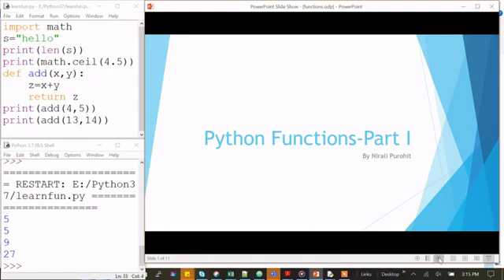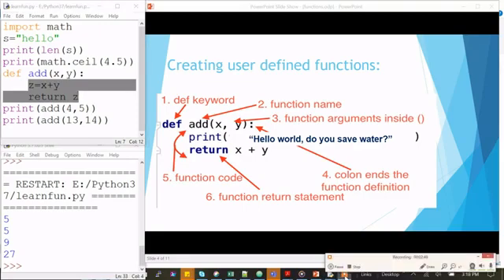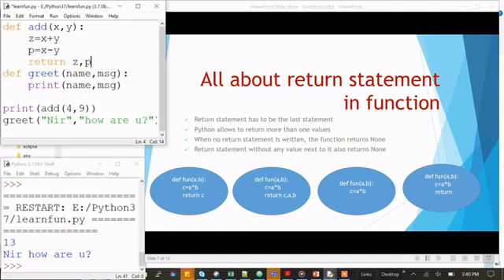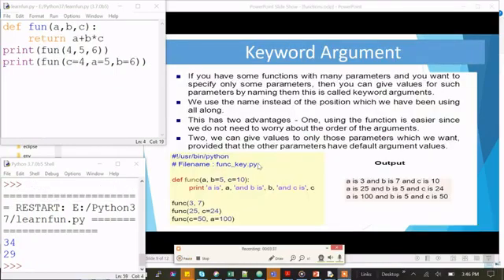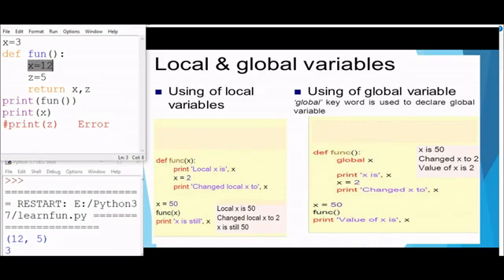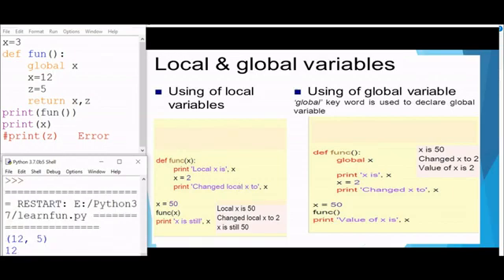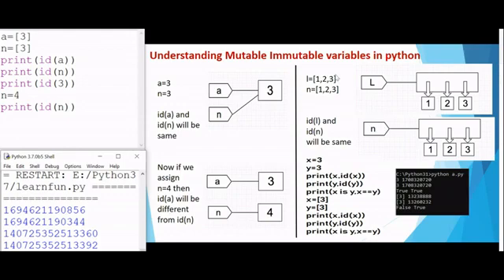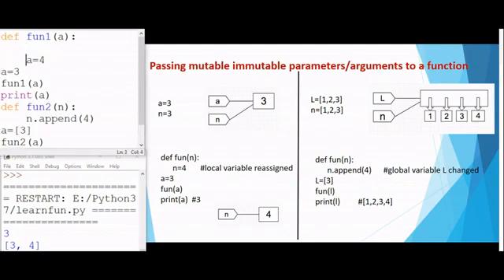Grade 12 Computer Application functions in python